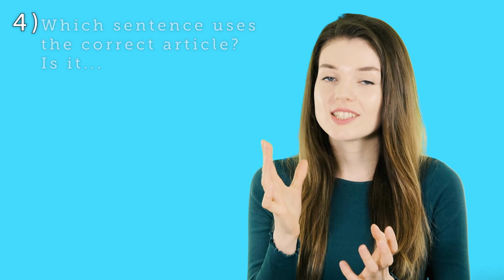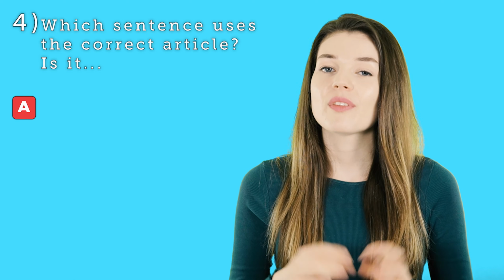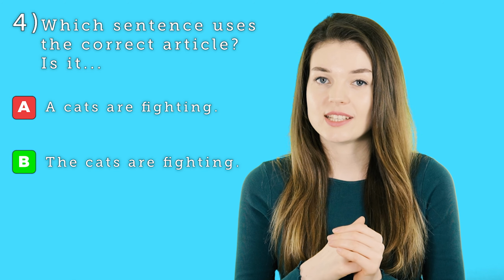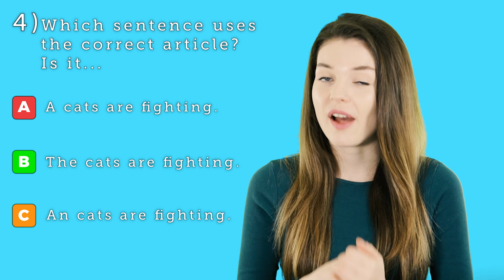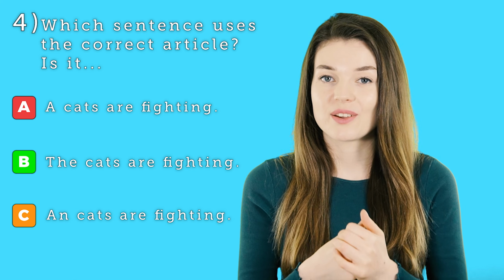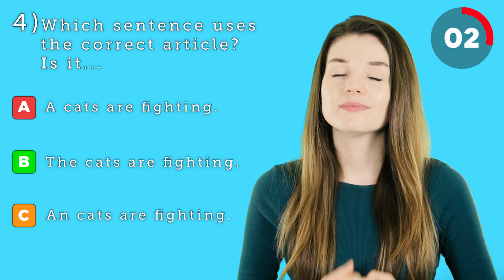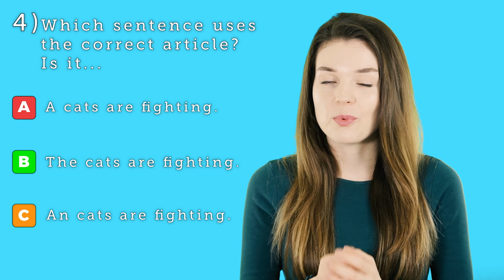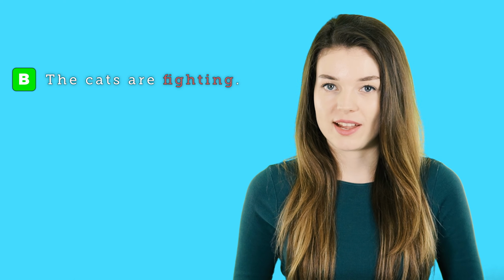How to use English Articles: A, AN & THE - English Grammar Lesson with Common Mistakes (QUIZ)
In this English lesson I go through the 3 articles a, an and the. I teach you how to use these correctly focusing on grammar rules and common exceptions. I provide lots of examples teaching you how to use a, an and the correctly when referring to singular and plural nouns. There is also a quiz to test you at the end and a challenge! Your challenge is to write three sentences in the comments using each article a, an and the. I will then give you some feedback!

Intro (0:00)
Article: A (1:13)
Article: An (2:05)
Article: The (3:03)
Quiz (5:34)